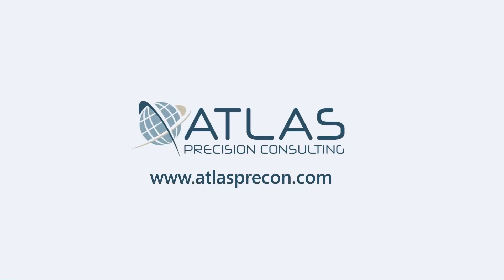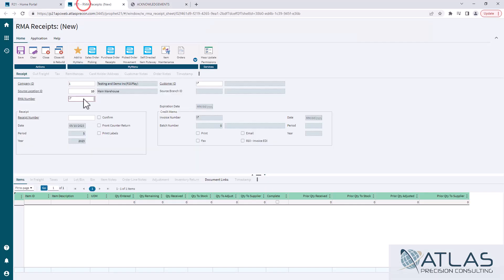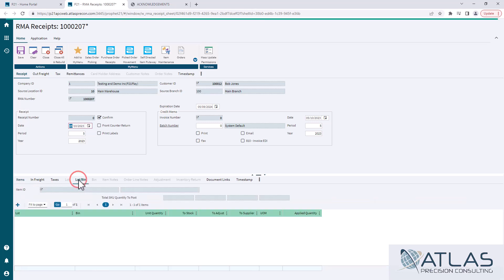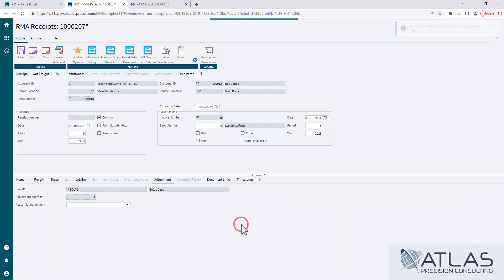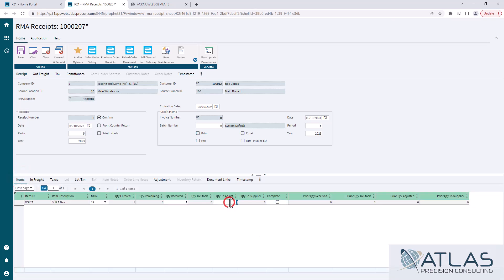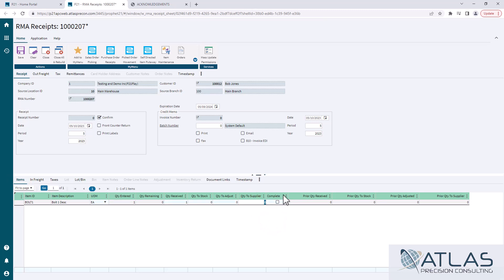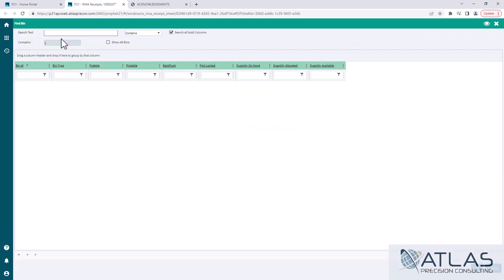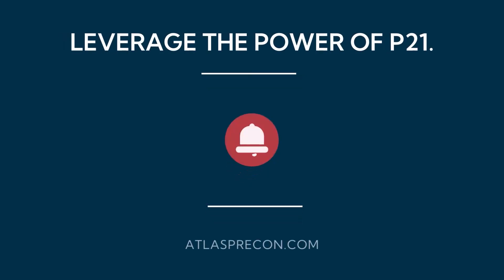Prophet 21 Training: Sales Order - RMA Receipts (Returns) 🗒️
In today's video, we are going to give a quick overview of the basics of doing an RMA receipt (a return receipt) in Prophet 21.

⏱️ Timestamps:
0:00 Introduction
0:16 Open RMA Receipts
0:21 Finding the RMA Number
0:41 RMA Receipts Tab Overview
2:51 Returning to a Bin